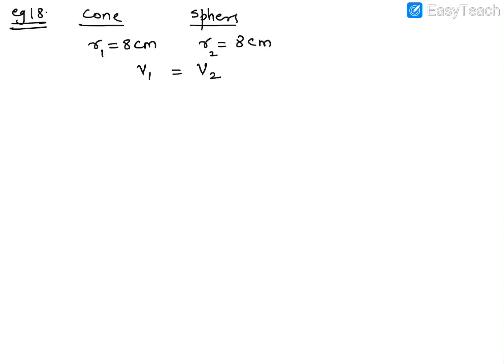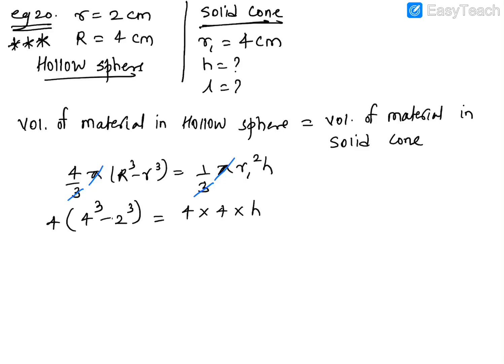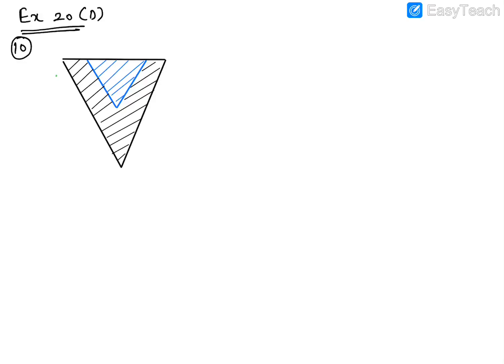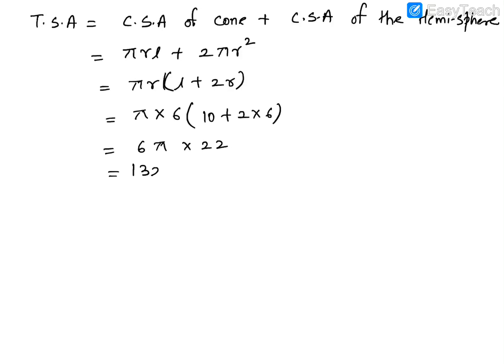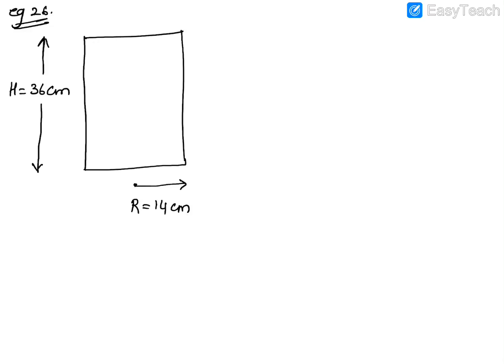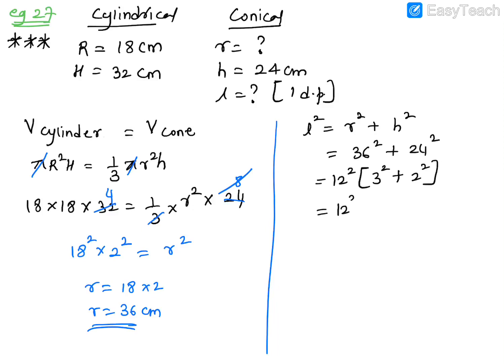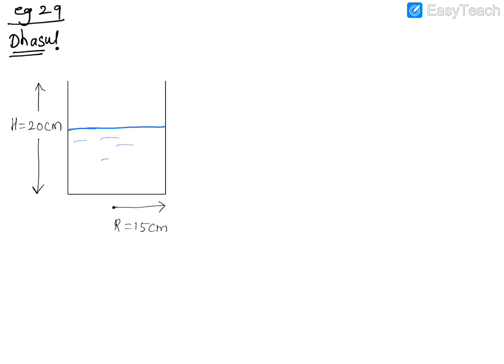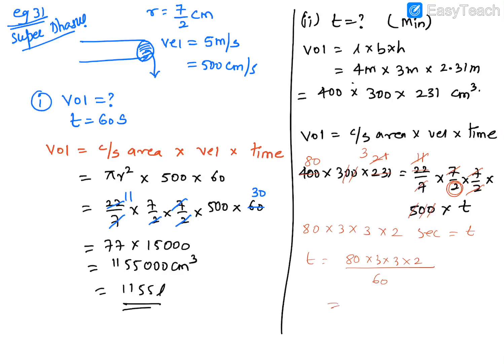Mensuration 10th 3